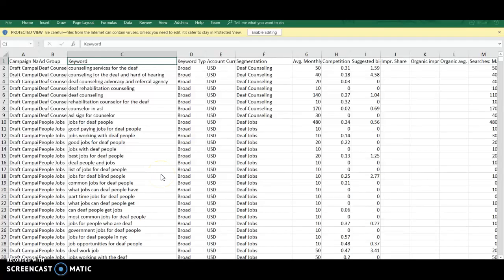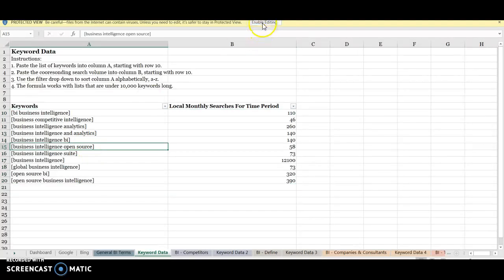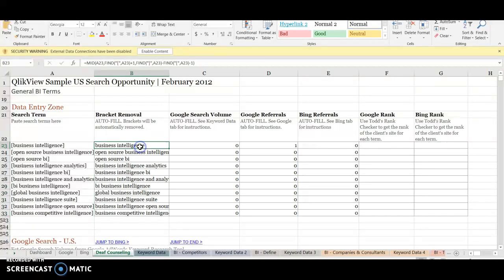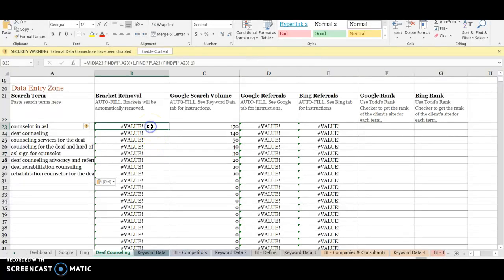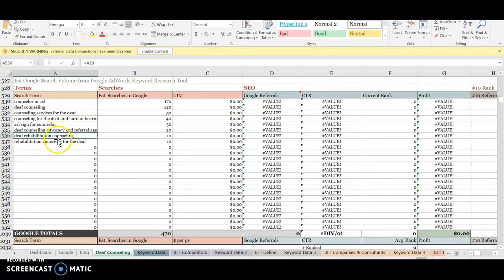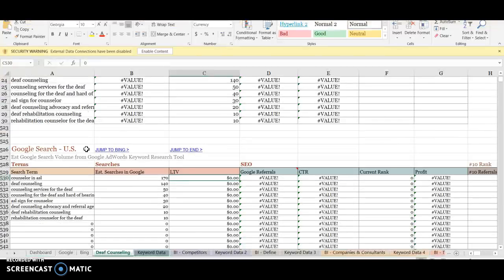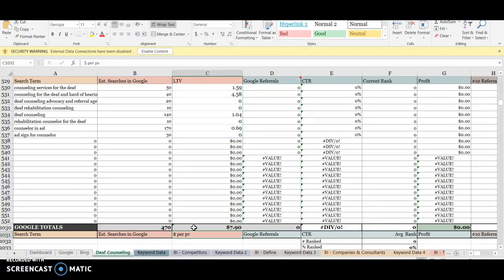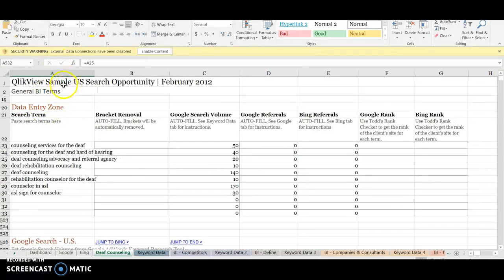Updating the report sheet